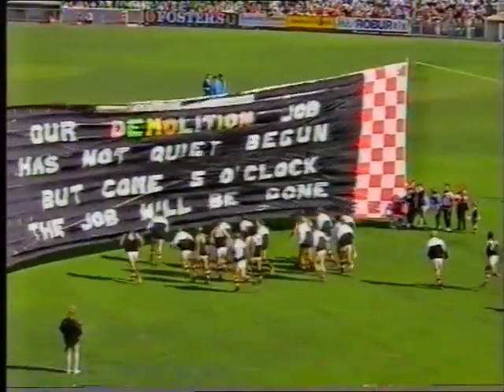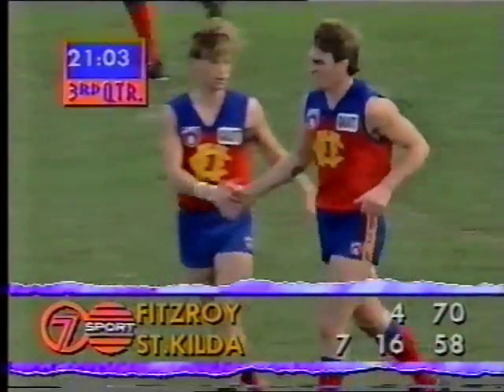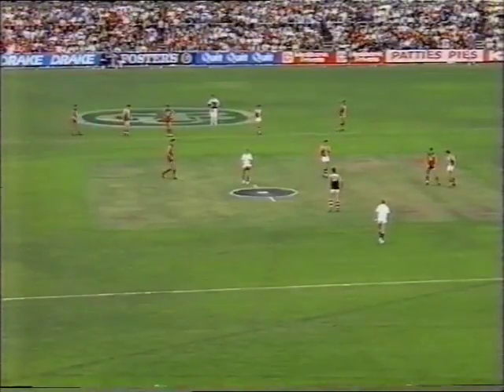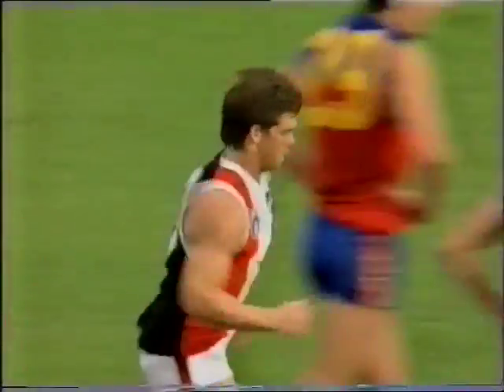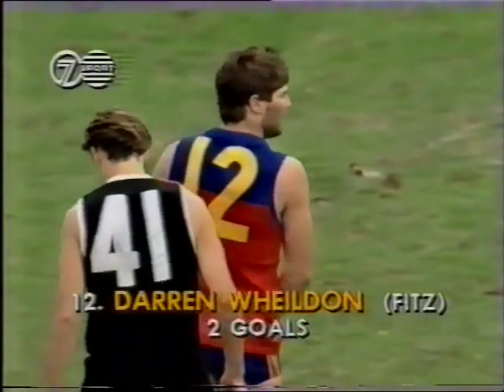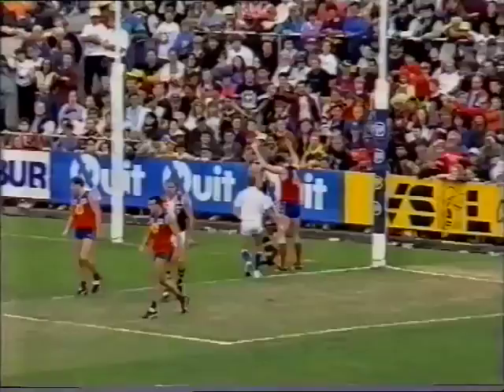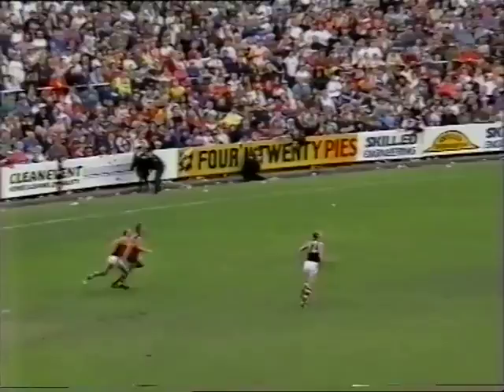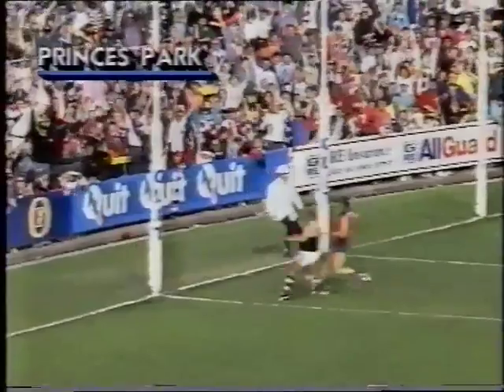Fitzroy v St.Kilda Round 5 1992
The Saints and Lions had both won 2 games when they met at Princes Park in Round 5 where the Saints record at the venue wasn't great. Gary Pert had Tony Lockett in check and this was a tight tussle all day. A Lion by the name of Ross Lyon was dominant for Fitzroy.